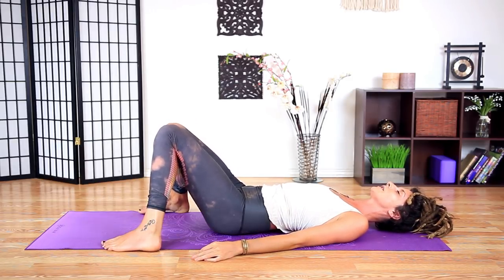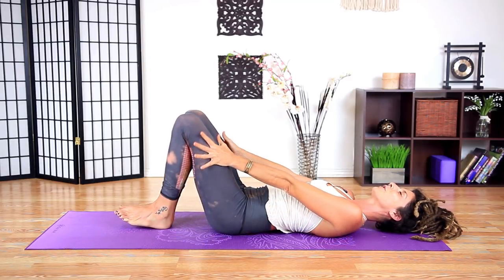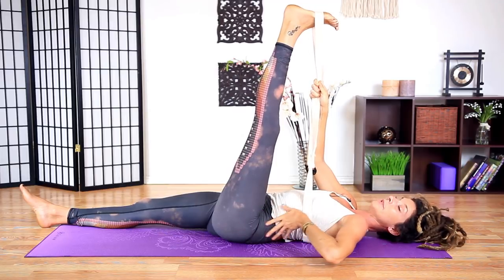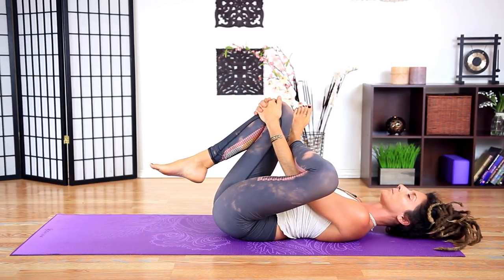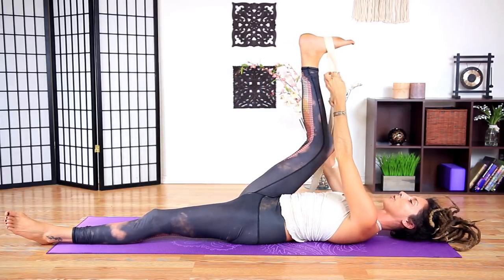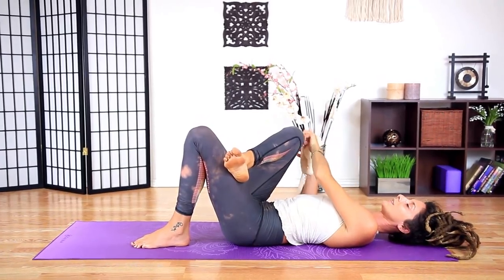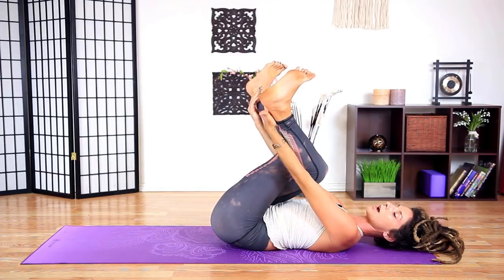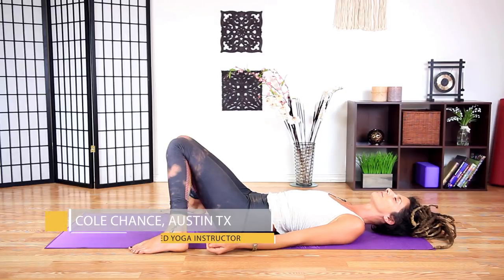Hip Opening Yoga - Relaxing & Deep Hip Stretches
Join Cole in this relaxing, lazy hip opening yoga sequence!  These short but deep and intense stretches are perfect for gaining better hip mobility, or helping relieve any hip pain you may be experiencing.
 Certified yoga instructor, Cole Chance, guides you through this beginners level free yoga class.